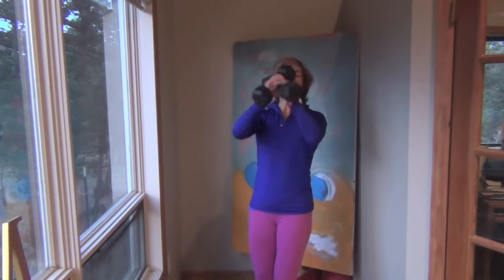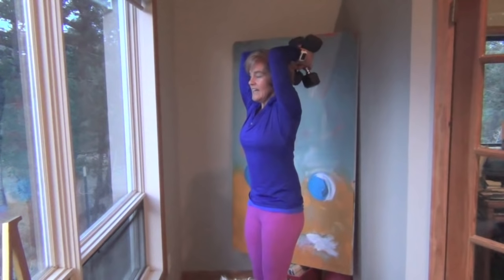Bat Wings and Bingo Arm Solutions for Upper Arm Tone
Bat Wings and Bingo Arm Solutions for Upper Arm Tone Get full body tone with low sugar, and quality protein, fiber, and healthy fat along with the right dose of all over strength and short effective doses of cardio.

Are you ready to feel your best and tired of settling for less?
Use the checklist of habits for the fit and fabulous over 50 and assess where small changes will make a big life today.

For (10) short videos you can fit into your busy life